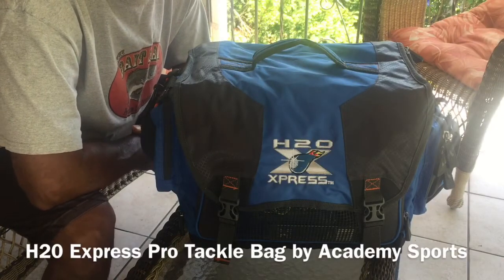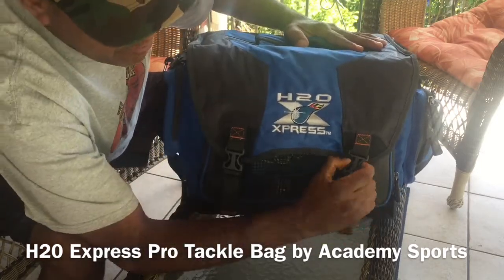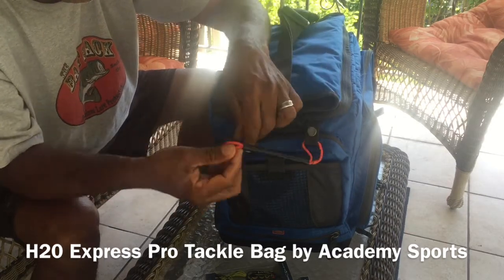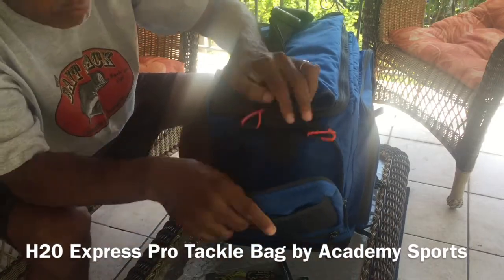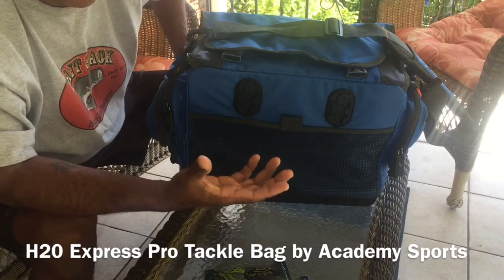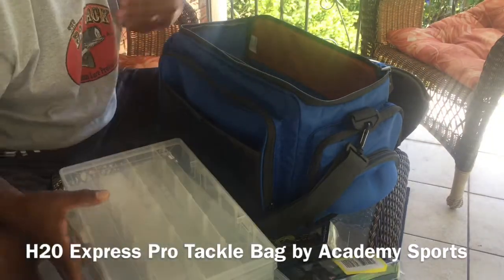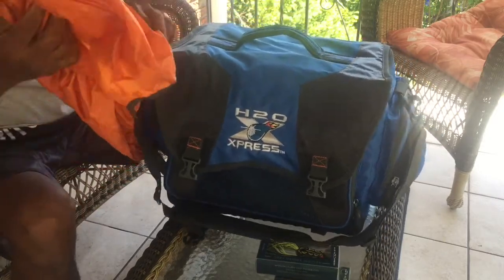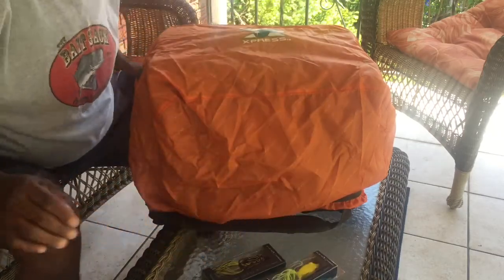H2O Express Pro Tackle Bag